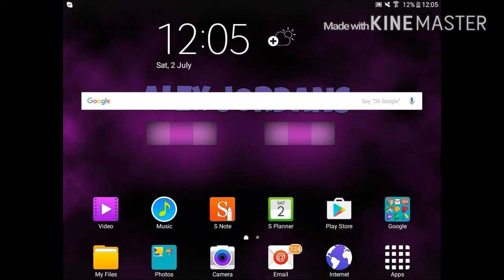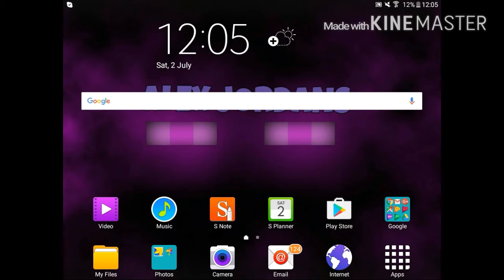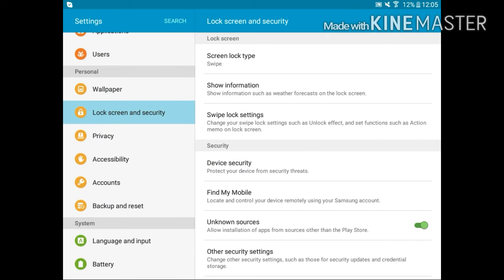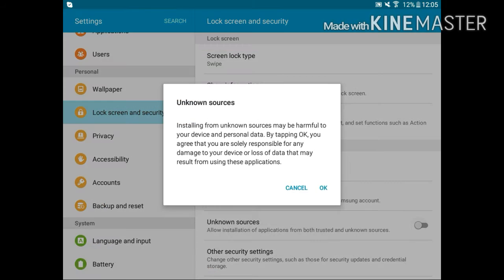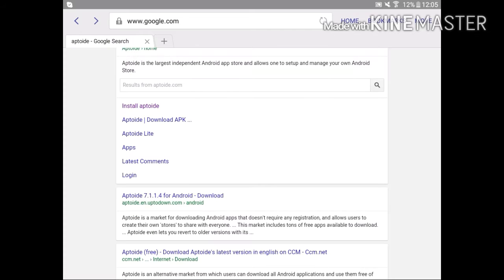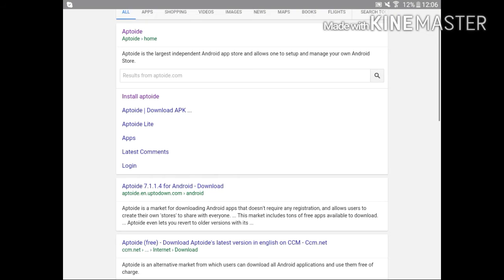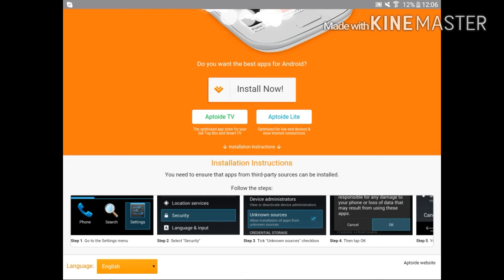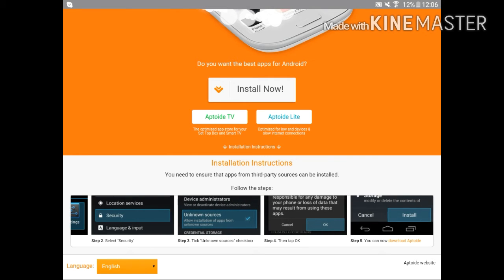How To get paid apps for free